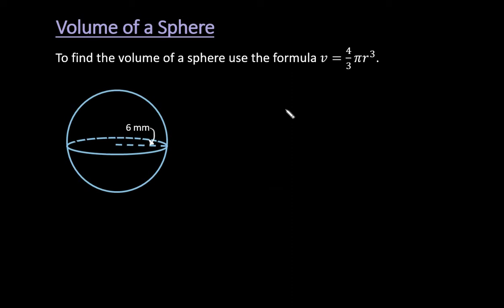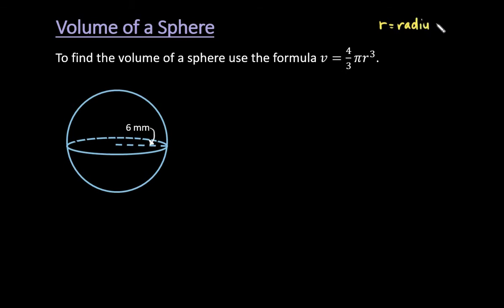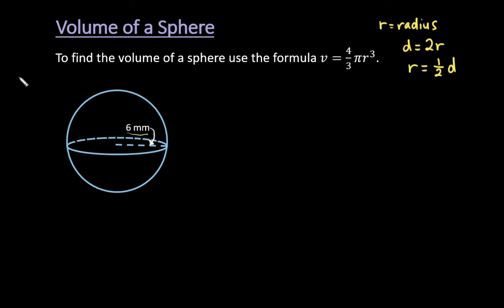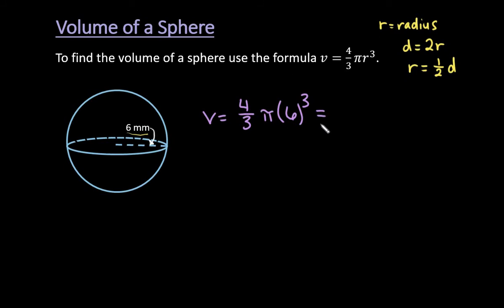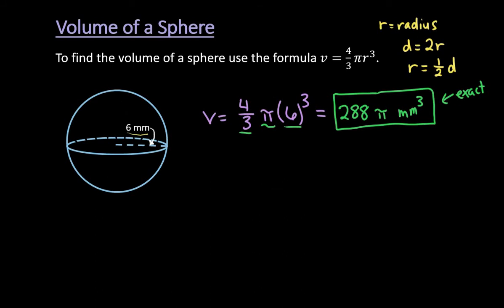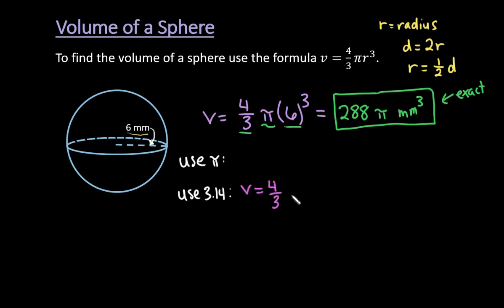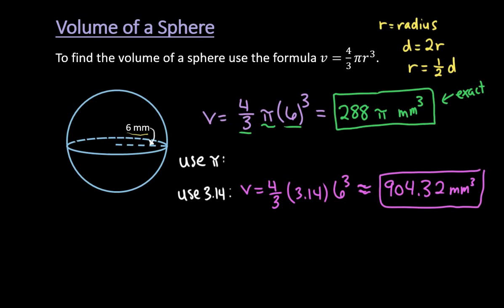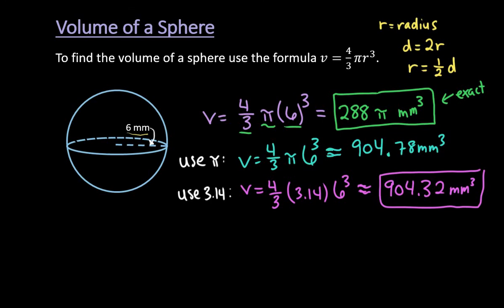How to Find the Volume of a Sphere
This video demonstrates how to find the volume of a sphere. Always be careful about reading whether you need an exact answer or an approximate answer. If approximating, know that using 3.14 will yield a different result than using the pi button in your calculator.